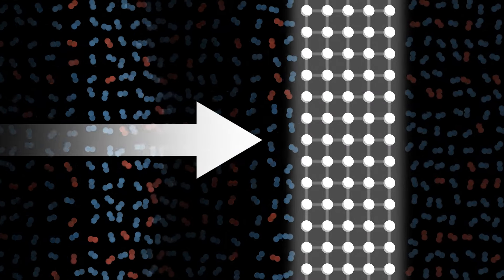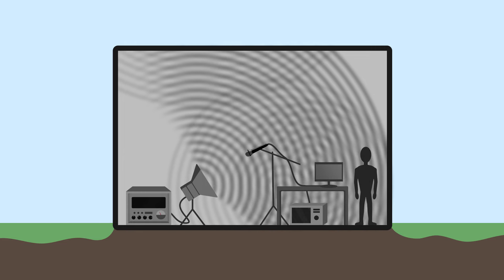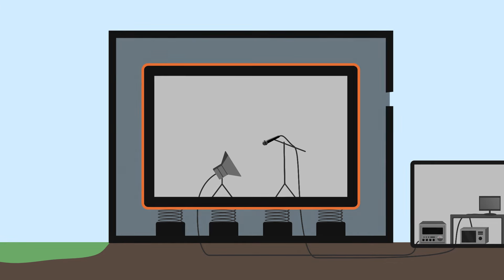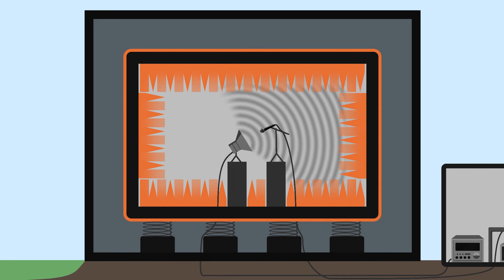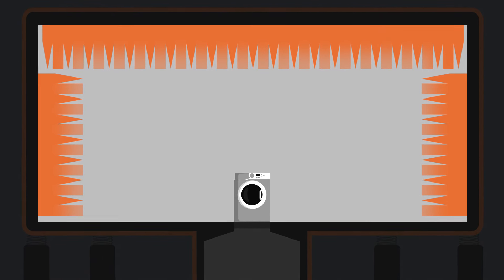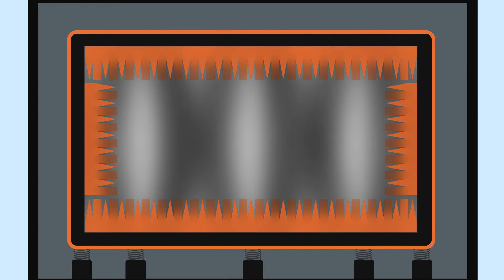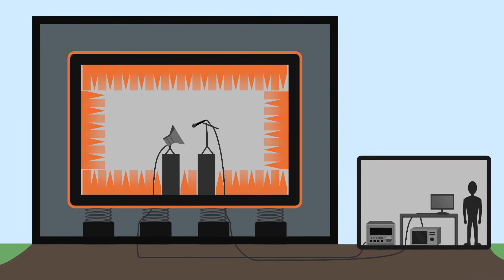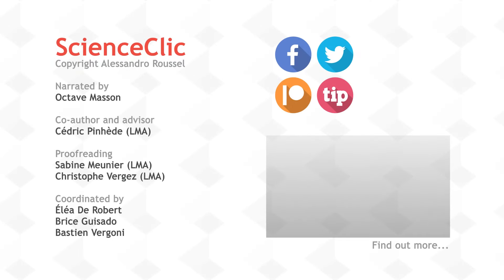How to create absolute silence? Anechoic rooms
Can we absorb reverberation? How does an echo appear? What's the purpose of an anechoic room? Answers to all these questions in 12 minutes!

0:00 - Introduction
2:48 - Building an anechoic room
5:37 - The 3 rooms of the LMA
9:55 - Conclusion

Discover the full interview with Cédric Pinhède with English subtitles on the

This video was made for Echosciences Provence-Alpes-Côte d'Azur with Cédric Pinhède (Laboratory of Mechanics and Acoustics of Marseille). Based on an original idea by Play Azur. Coordinated by Gulliver and Play Azur